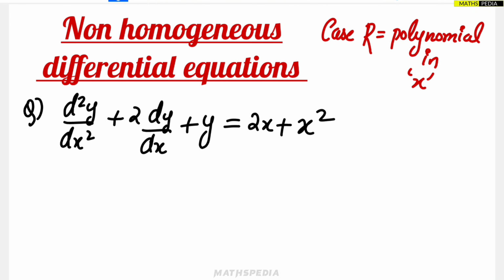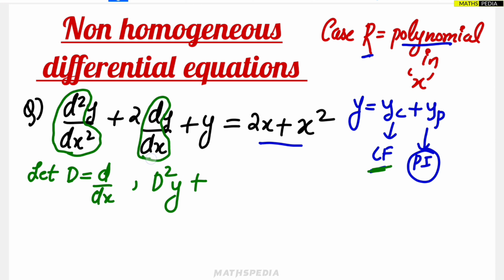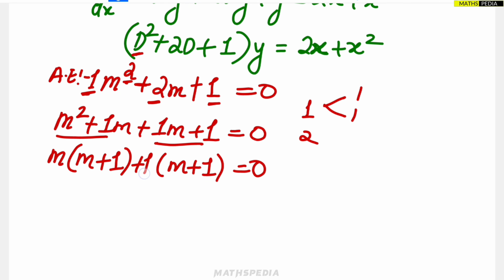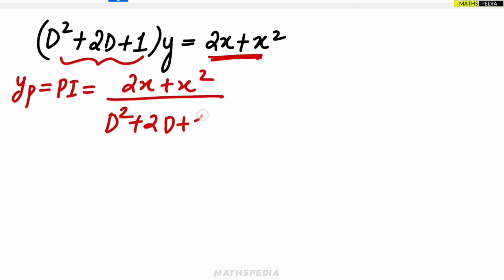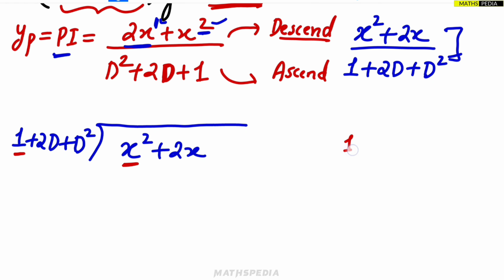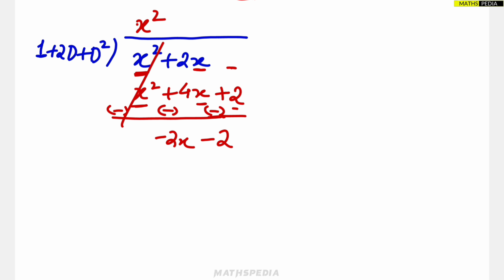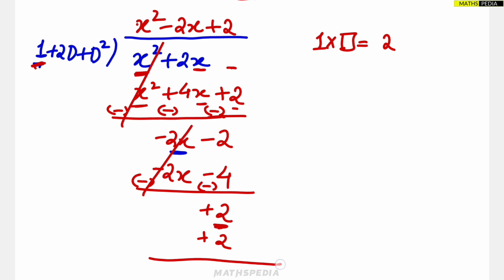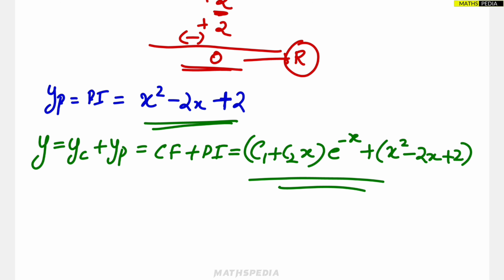Non homogeneous differential equation | Example solved | Engineering mathematics